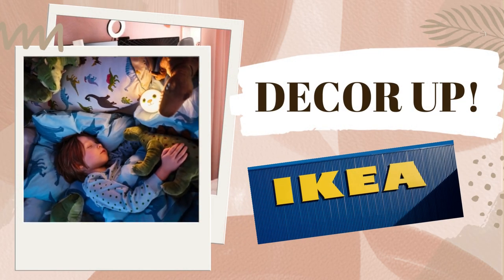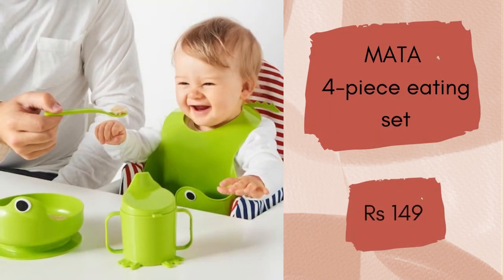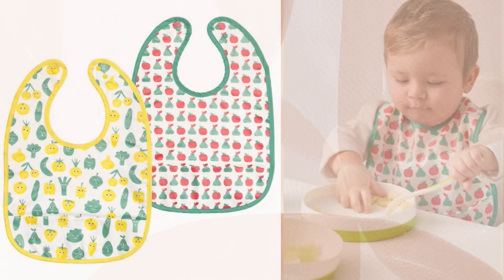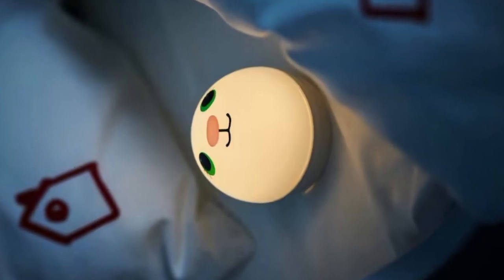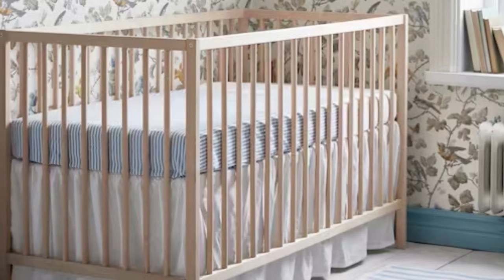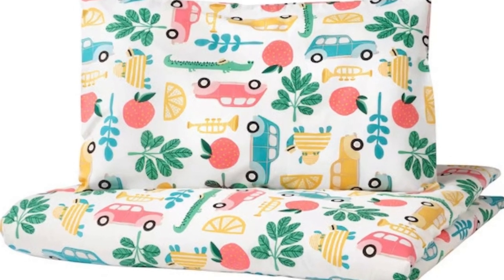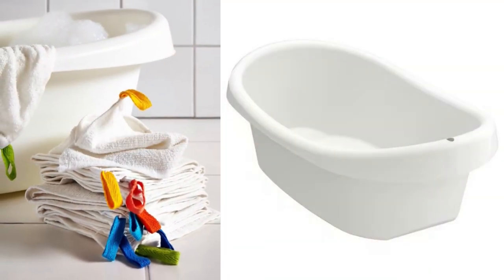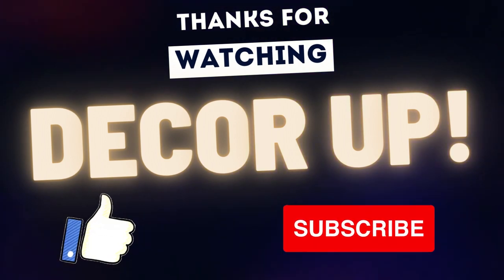12 best Ikea gifts for Babies.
SNIGLAR Cot

LENAST Bumper pad

RÖRANDE, 3-piece bedlinen set for cot

ÖNSKLIG changing baskets set of 4

LÄTTSAM Baby bath

RÖRANDE Towel with hood

ANTILOP Highchair with tray

MATA 4-piece eating set

MATVRÅ Bib

FLISAT Book display

KORNSNÖ LED night light

PASSBIT Folding gym mat